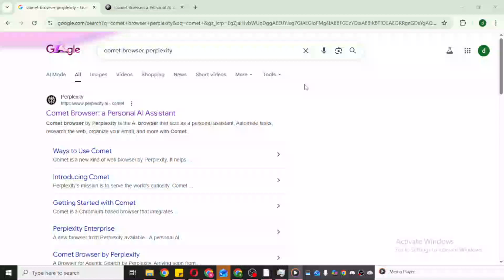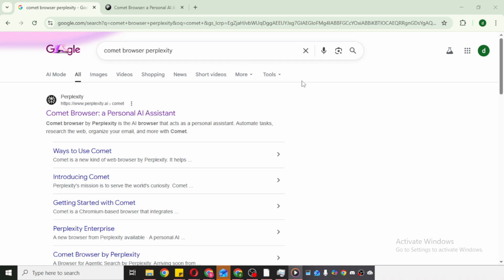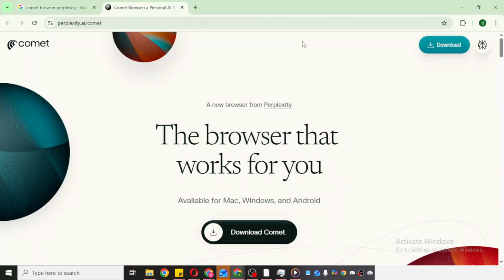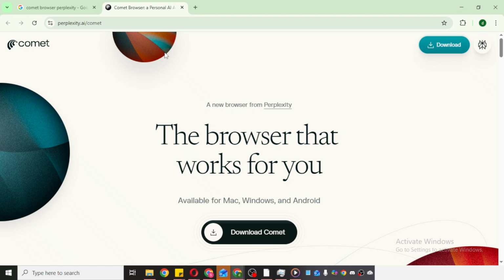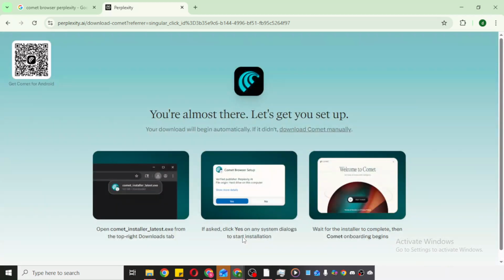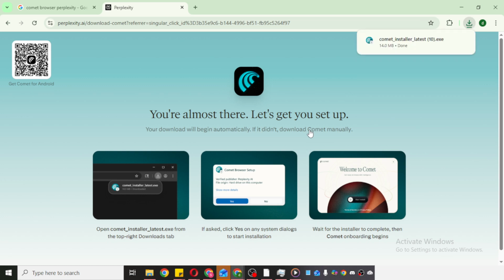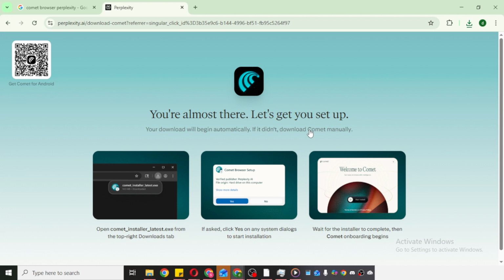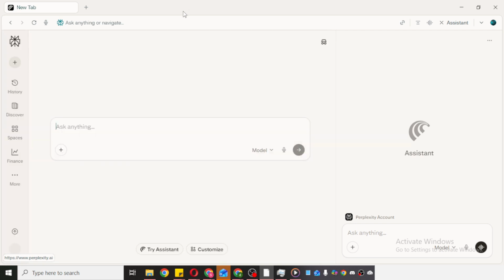How to install Perplexity Comet BrowseR (full guide 2026)